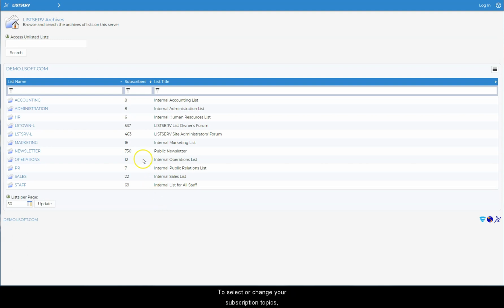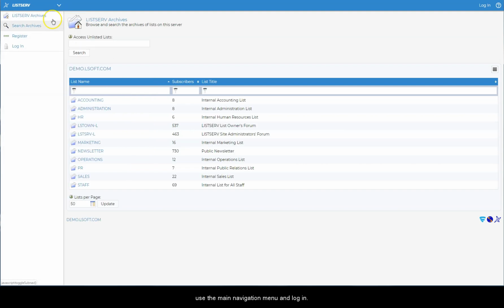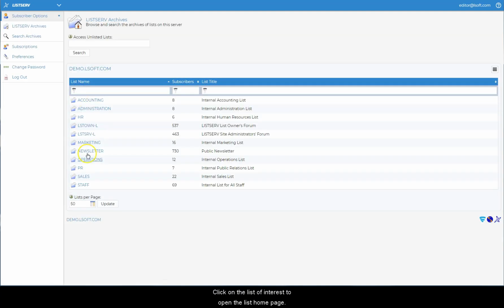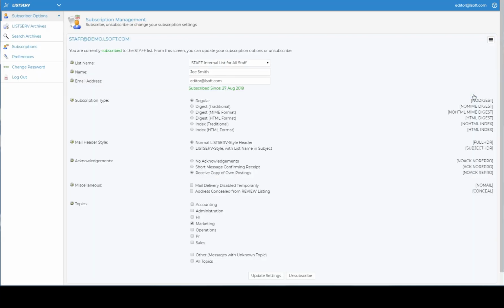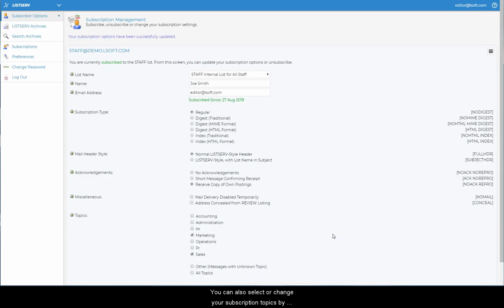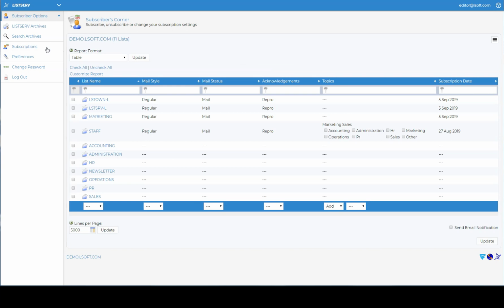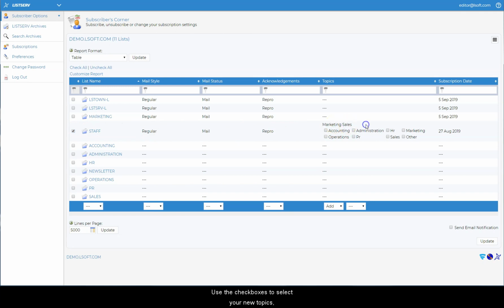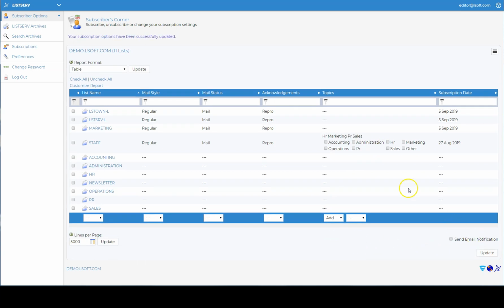How to select or change your LISTSERV® subscription topics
This introductory guide shows how you can select or change your subscription topics using the LISTSERV web interface. Topics provide a way to run an email list where several sub-topics are being discussed. Subscribers can choose the topics that they are interested in and only receive email messages related to those topics.